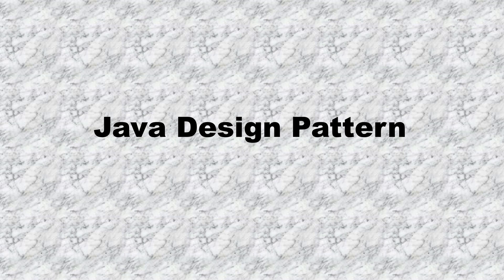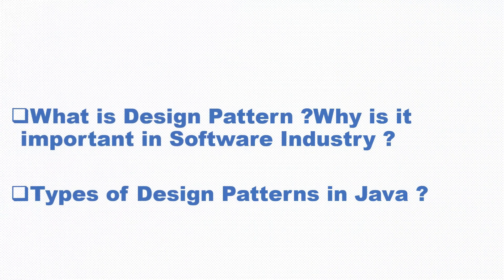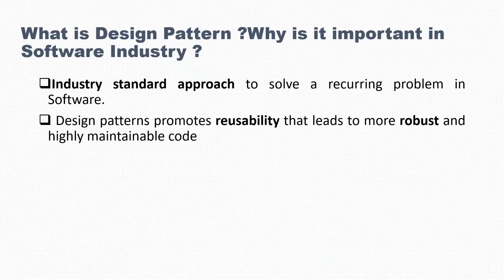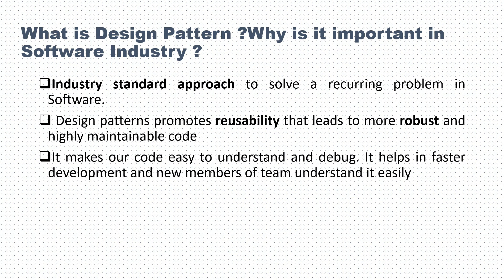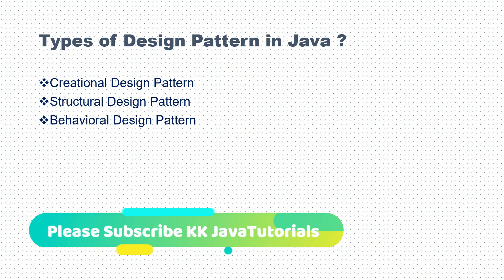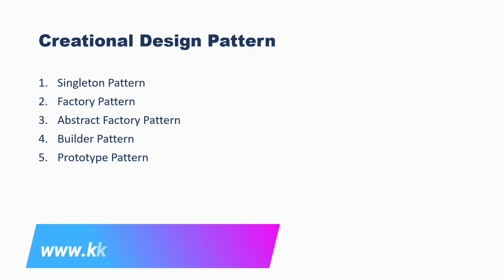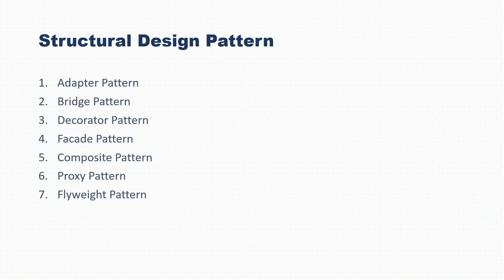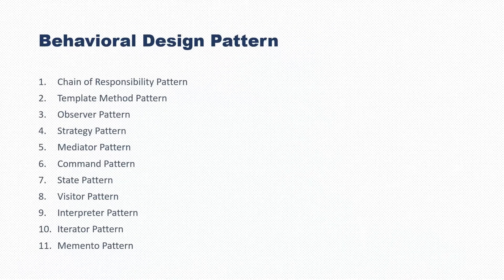What is Design Pattern ?Why is it important in Software Industry ?|Design Patterns in Java ?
About this Video:
Hi Guys,
In this video we will learn :
1.What is Design Pattern ?
2. Why is it important in Software Industry ?
3. What are the different categories of design patterns in java ?